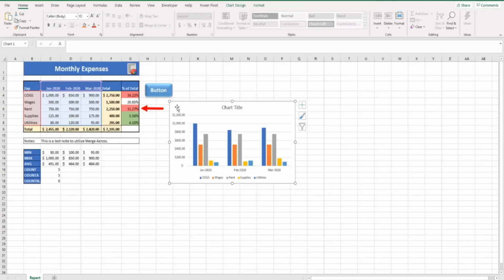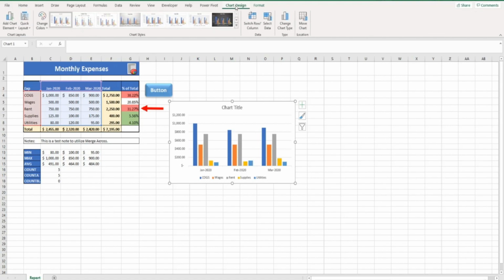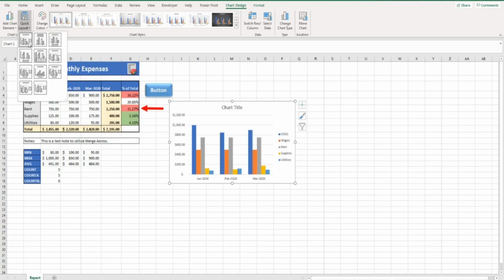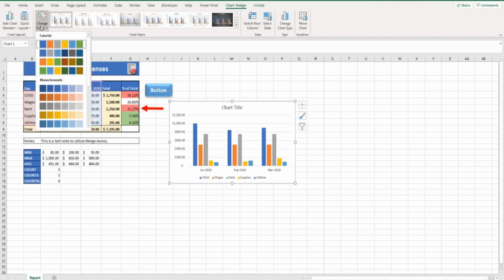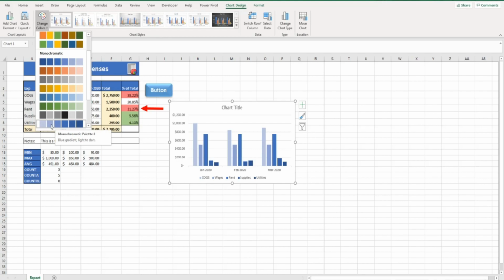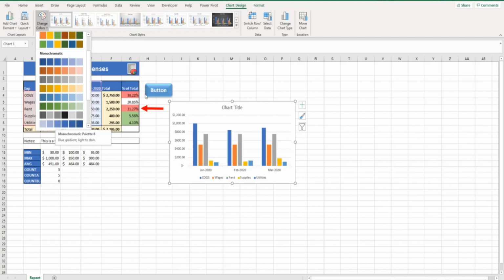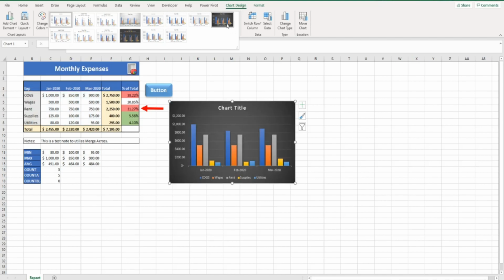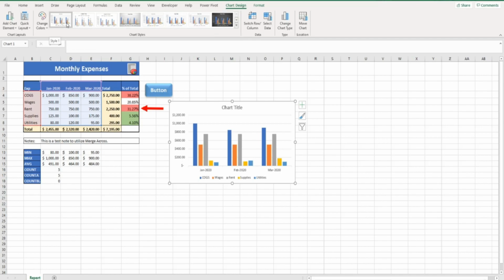How to Modify Chart Design in Excel? | Stylish Column Chart | Excel Chart Customization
Learn how to transform your Excel charts with customized design techniques in this user-friendly tutorial by PaperKnowledge. Elevate your data visualization game and convey insights effectively by giving your charts a professional touch.

If you found this video helpful, don't forget to hit the "Like" button and share it with others. Let's excel together in mastering chart design!